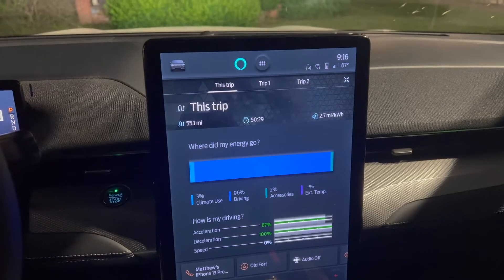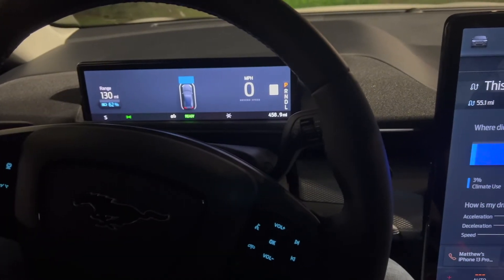2022 Mustang Mach-E Charging and Range Test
This is not scientific at all, just my way of doing a range test. To compare the Tesla Model Y Performance averages 280wh/m with 2 motors on this same test at the same speed... Not a very efficient car to only be RWD.